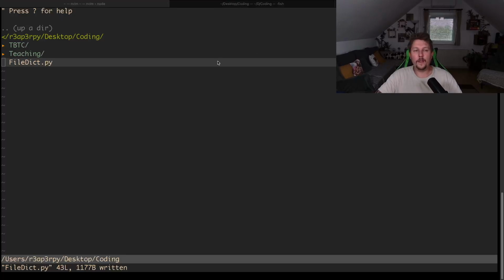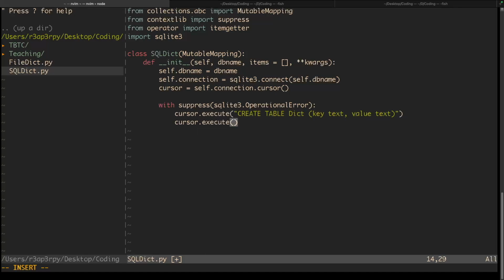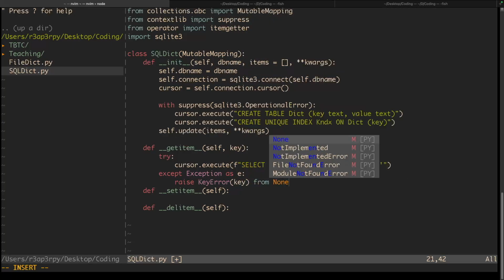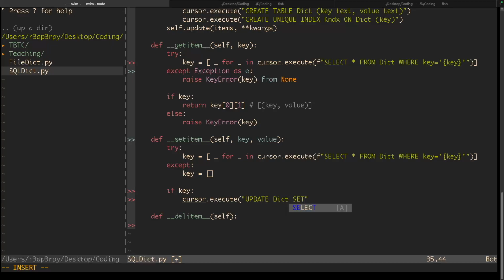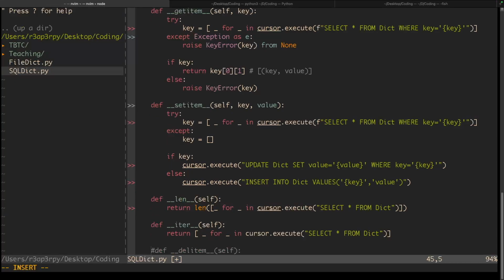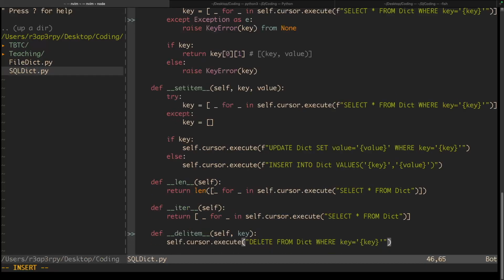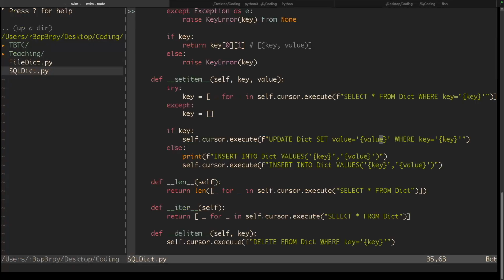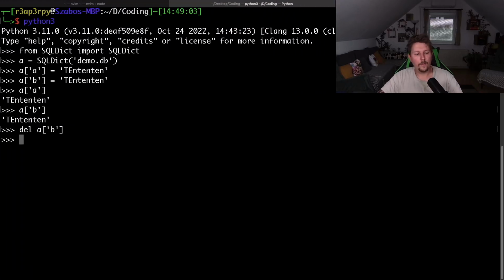Python - SQLDict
Let's learn how we can create a file based dictionary using sqlite in python.